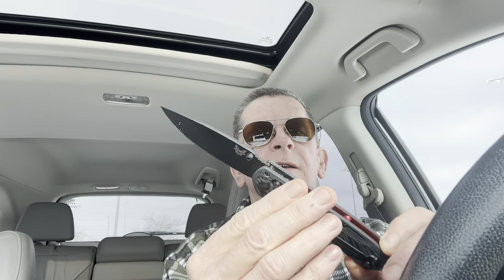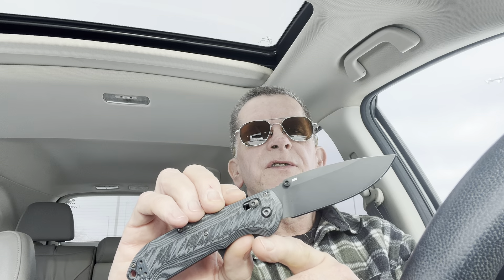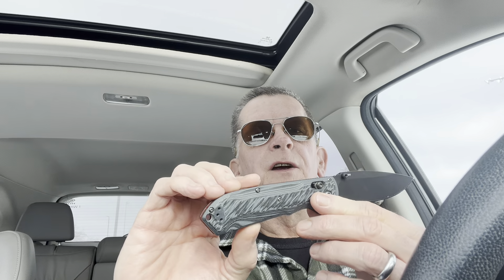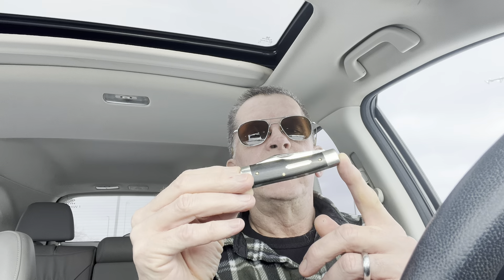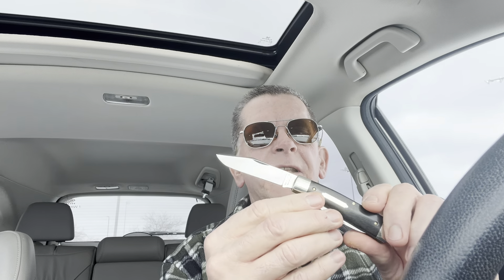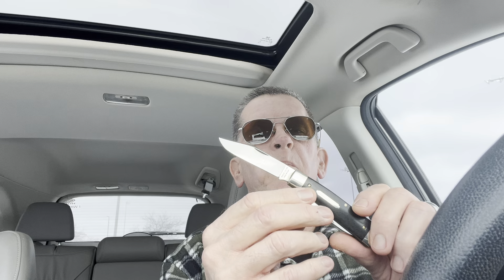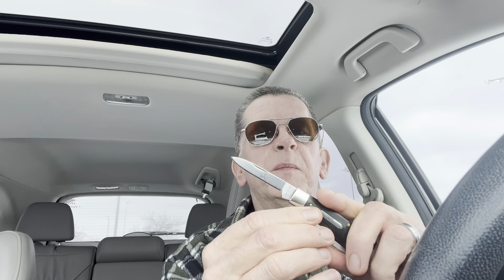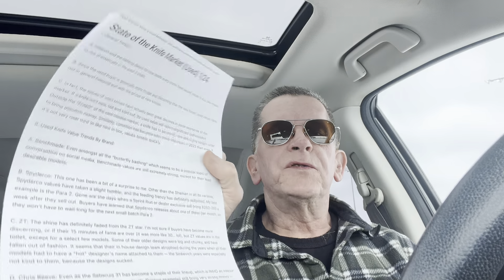State of the Knife Market January 2024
Make 2024 a great and blessed year, my friends!